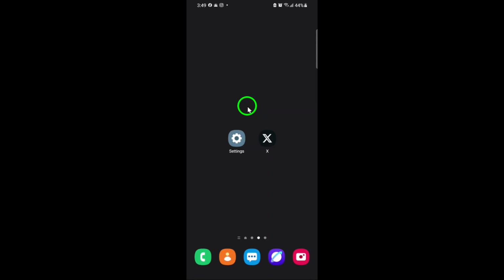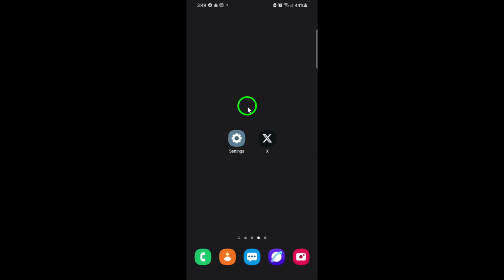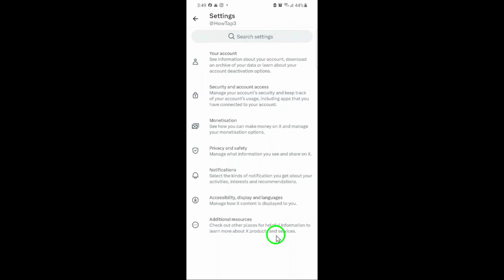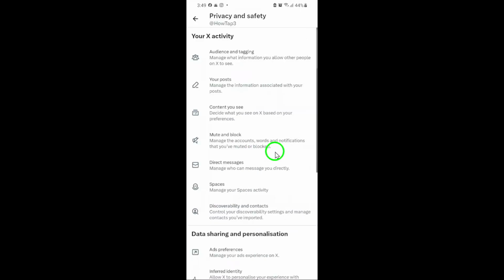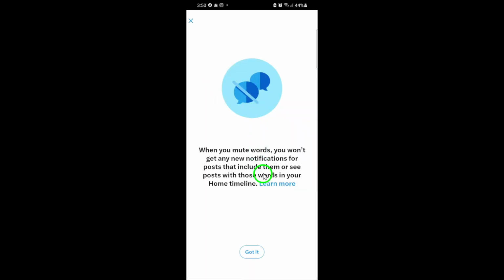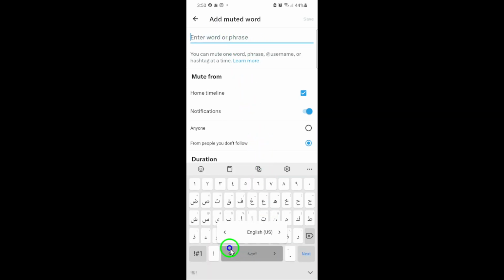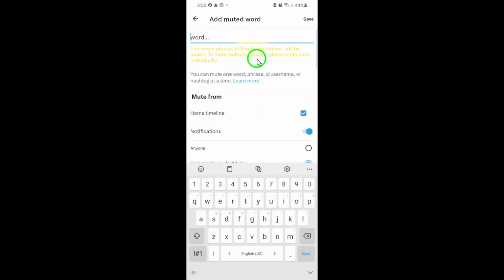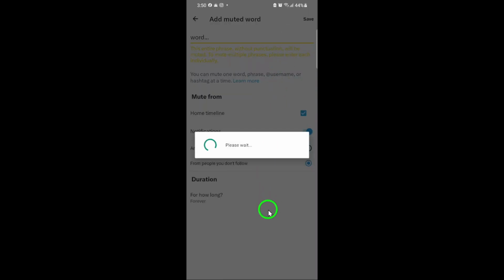How To Mute Words On X App Forever (Updated)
Learn how to mute words on the X app forever with this quick and updated step-by-step guide. This method will help you block unwanted words so they never appear in your feed again. Follow these simple instructions to keep your experience distraction-free.

1. Open the X app

2. Tap your profile icon

3. Go to Settings and privacy

4. Tap Privacy and safety

5. Select Muted and block

6. Tap Muted words

7. Tap Add (+-) and type the word(s) you want to mute

8. Tap on Duration, choose Forever, and save
Timeline:
00:00 Start
00:12 How to do it
01:05 End